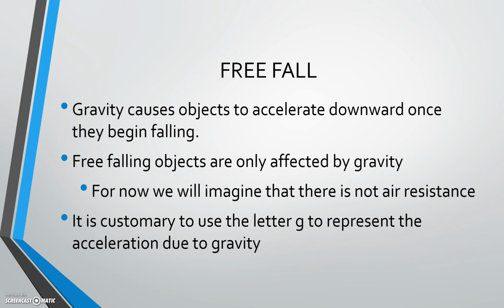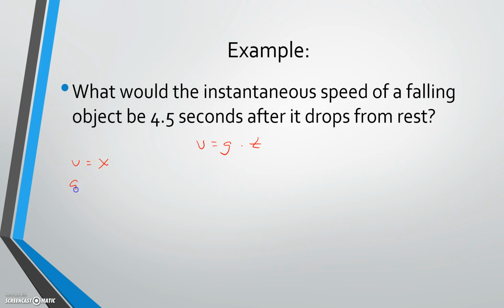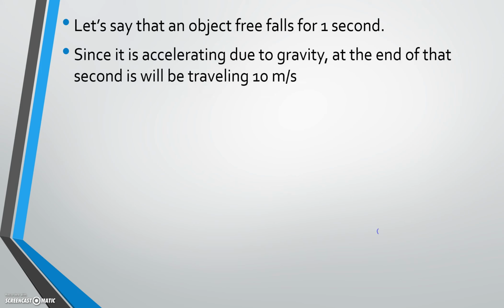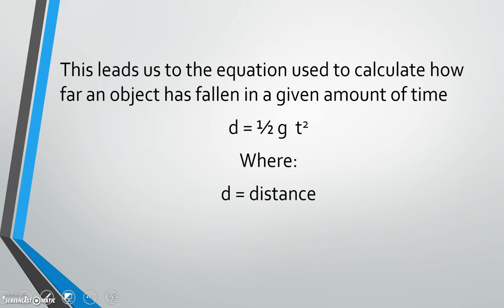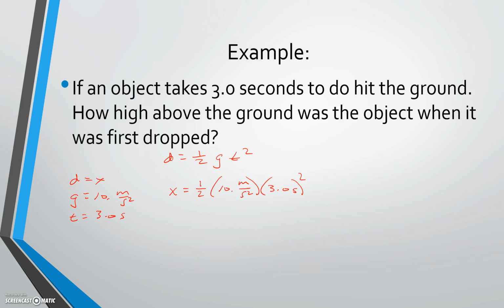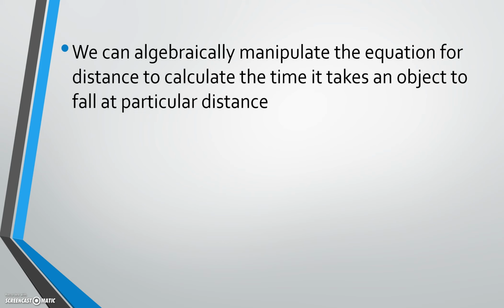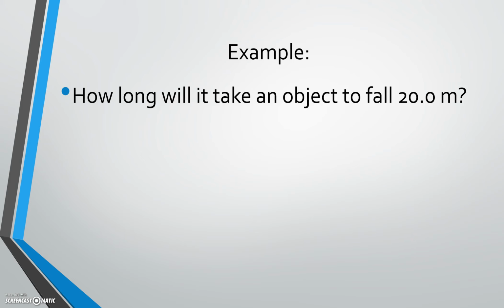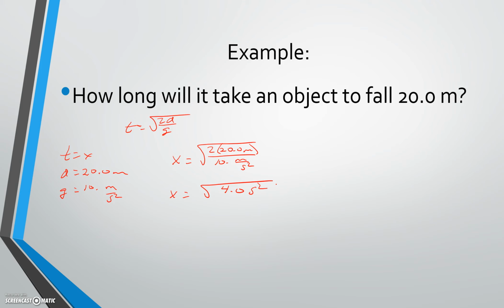free fall 1